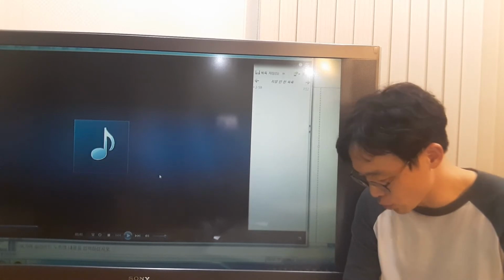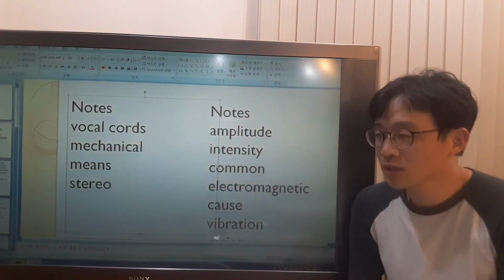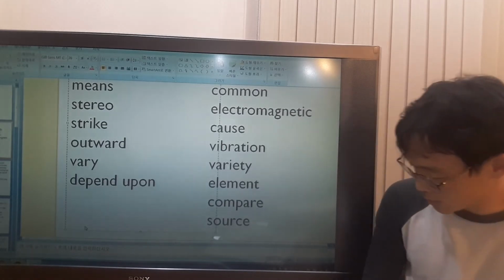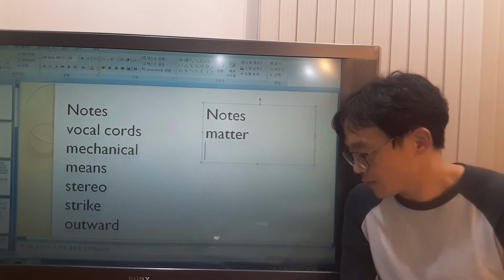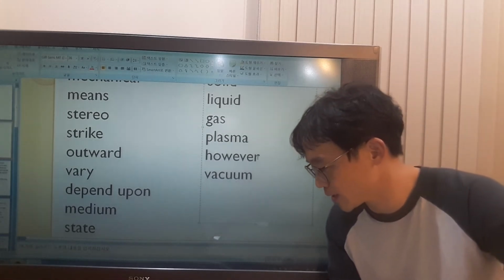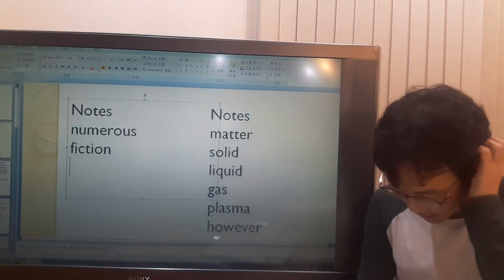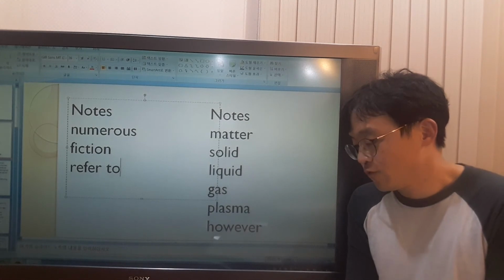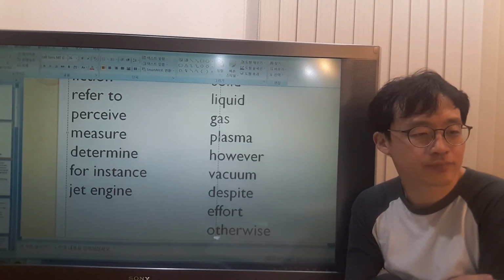TOEFL Listening Intermediate - Sound waves, Radio waves and Microwaves 2/5 - Tae English